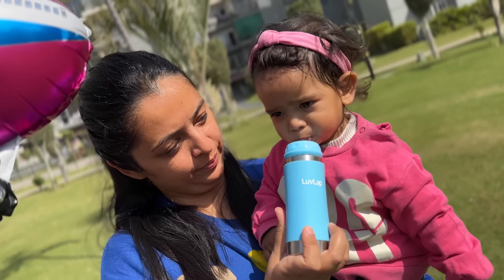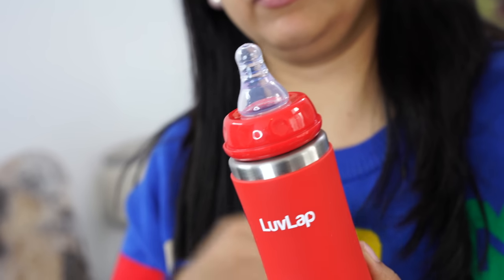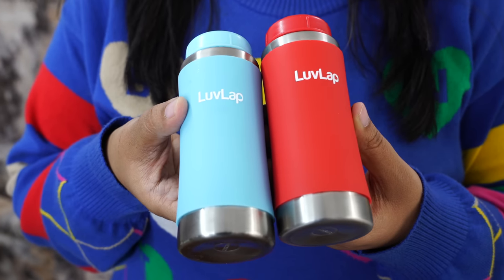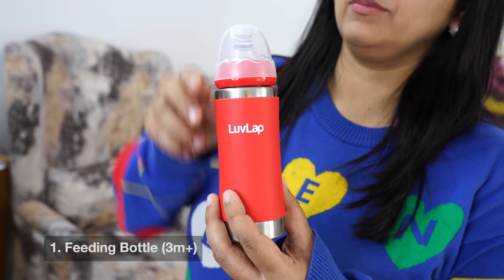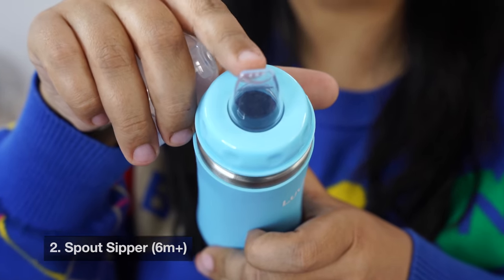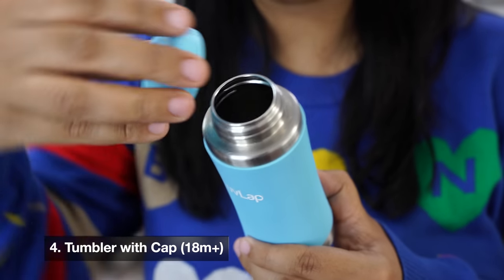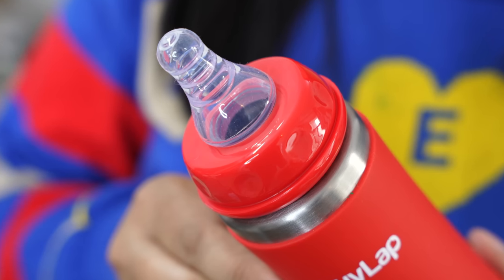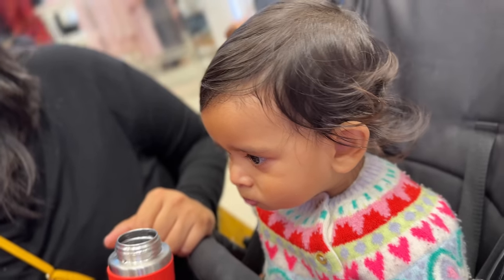Noor ko kis Sipper se paani pilate hai (4 in 1 Sipper for Babies & Toddlers)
♥Here's the link of the 4 in 1 Steel Sipper we are using for Noor

♥To purchase products that we recommend & personally use visit the MomComIndia Amazon storefront

♥Buy Baby Essentials like Pillows, Swaddles, Towels, Washcloths, Blankets etc. from Plumbunny

We are not medical professionals & do not claim to be so, please consult your doctor before taking any medication or trying any remedy suggested in our videos. As each baby is different with different needs, recommendations on this channel may not work for you, and hence should not be considered as an excuse to not visit your doctor or consult a medical practitioner♥♥